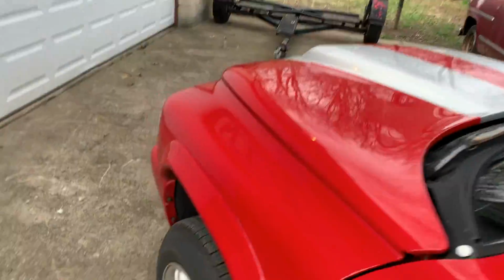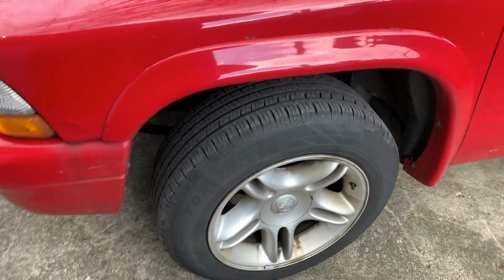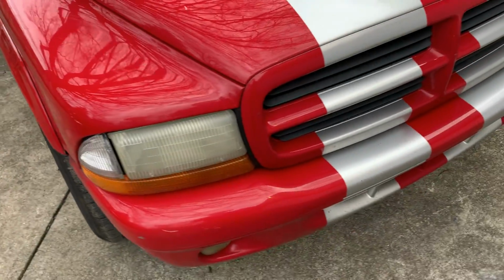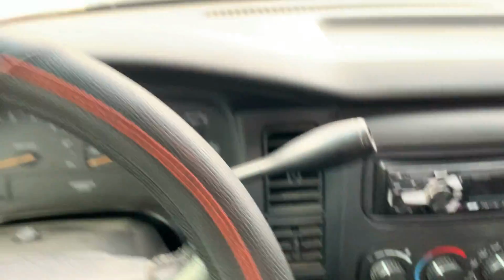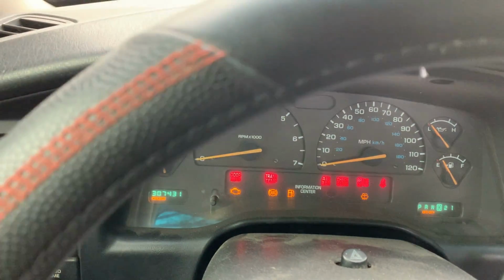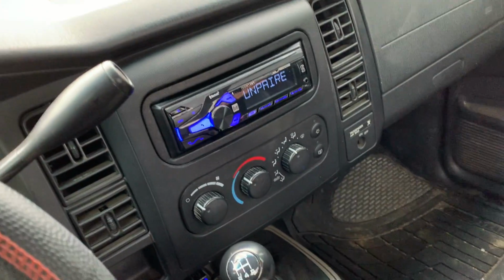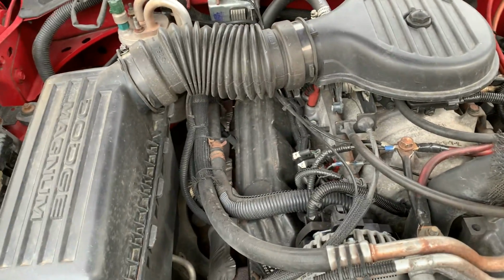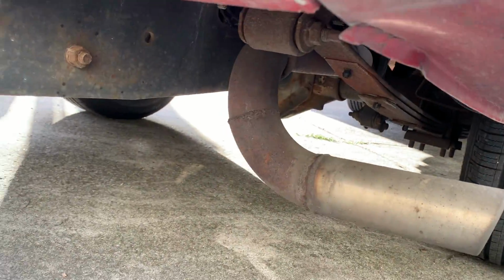My 300k+ Mile Dodge Dakota 5.9 R/T Daily Driver!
Follow along with me as I introduce to you the most beat Dakota R/T in existence, manual swapped, rotted out, and clapped out! Enjoy!